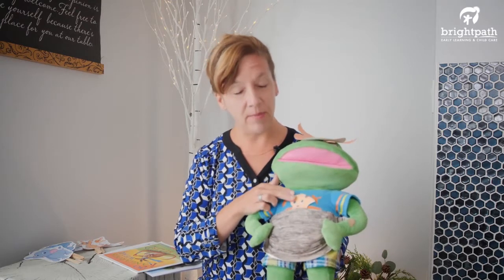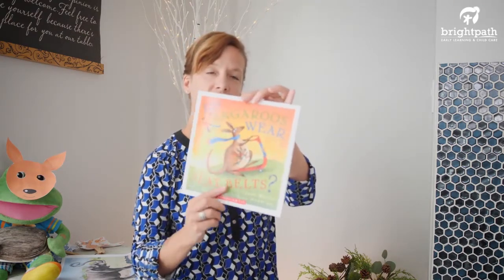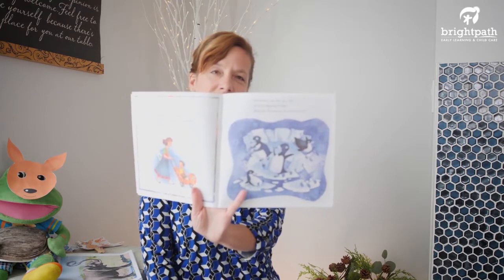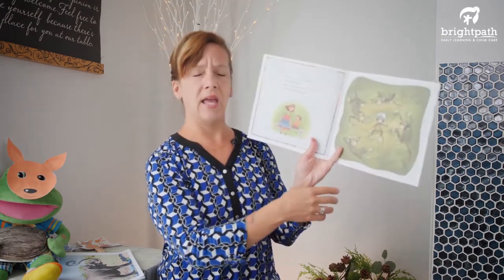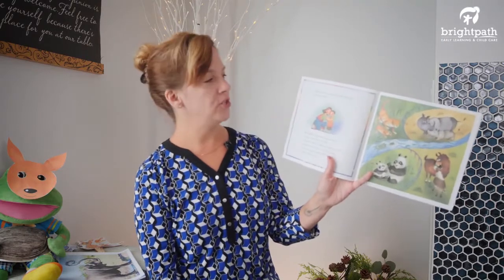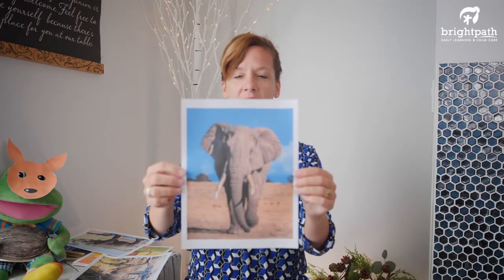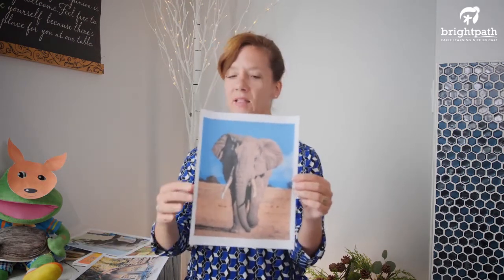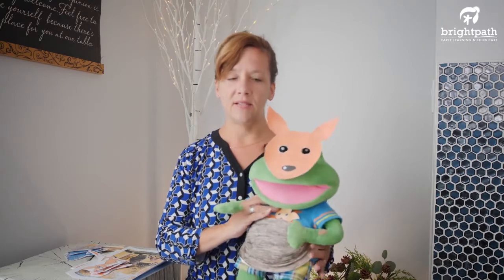Learning Activities for Toddlers: Learn About Elephants & Kangaroos!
Miss Sharon and Max the Kangaroo are back to continue talking about two zoo animals for our circle time this week: Elephants and Kangaroos!